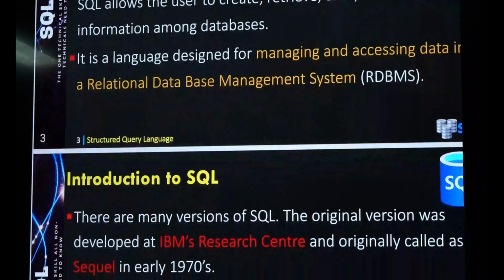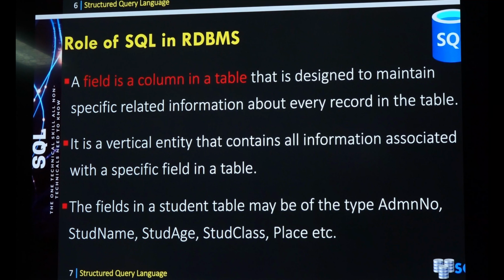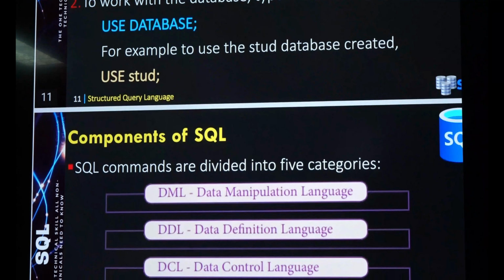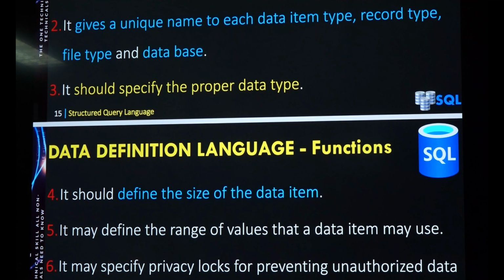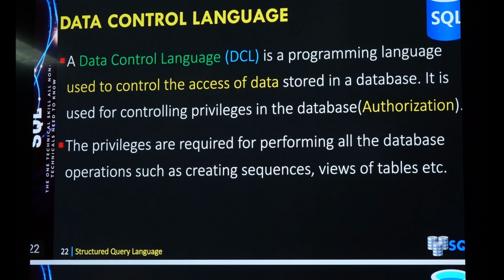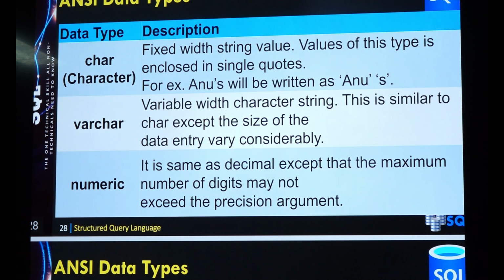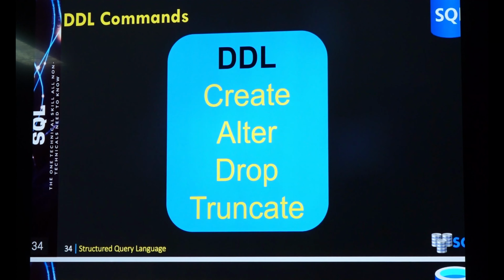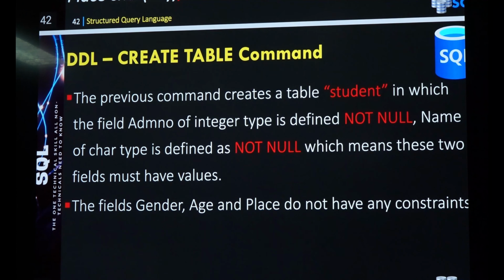XII-STD-COMPUTERS(CH-12.SQL)-BY SEKAR KUMAR.